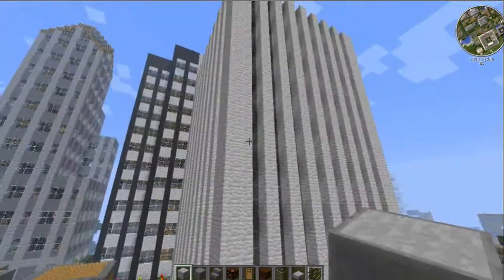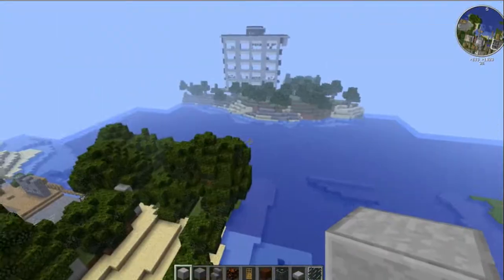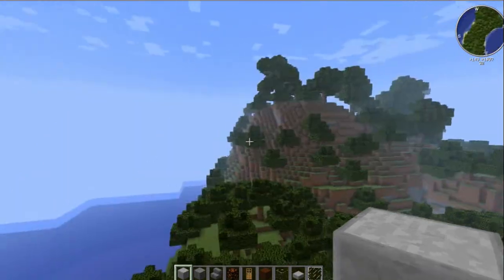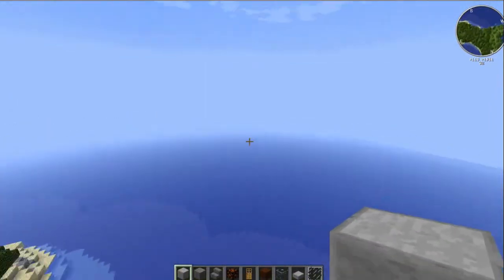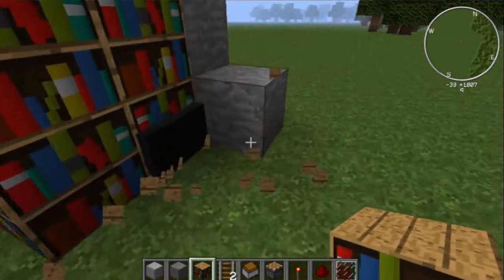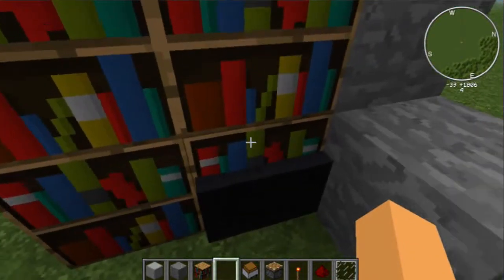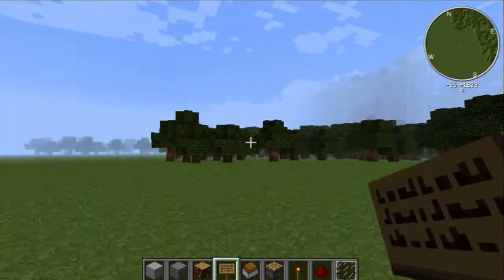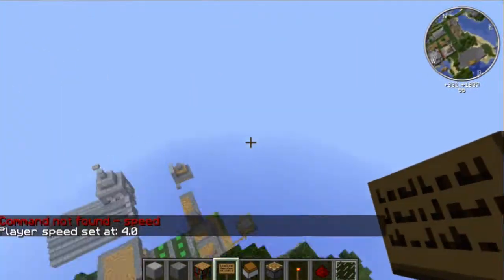Minecraft - Let's Build an Adventure Map - Ep 3 | Redstone Bookshelf (HD)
Im working on making a custom adventure map entirely made on a Flat-map world. This video, I ma making a valley for the map. In this video the following mods were used:

TooManyItems
World-Edit

More info on the map will be released when its closer to being done.

Edited and Created by Dq231